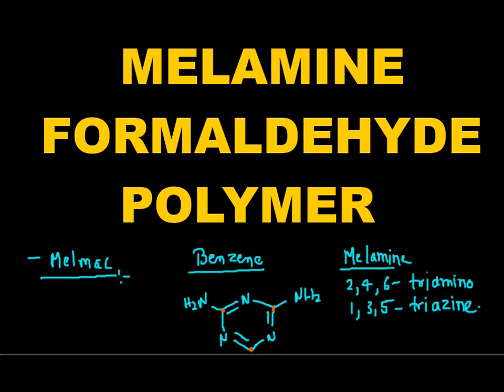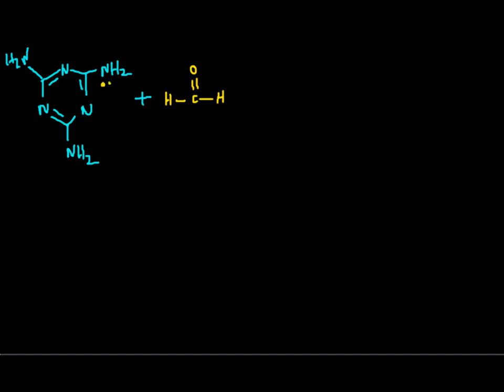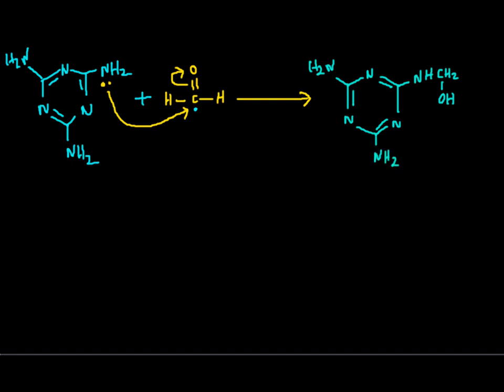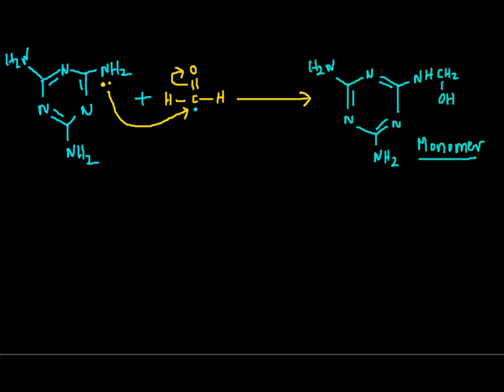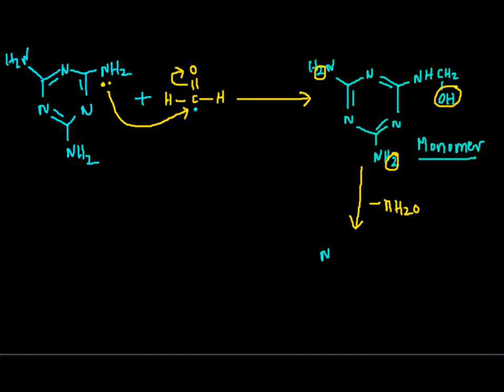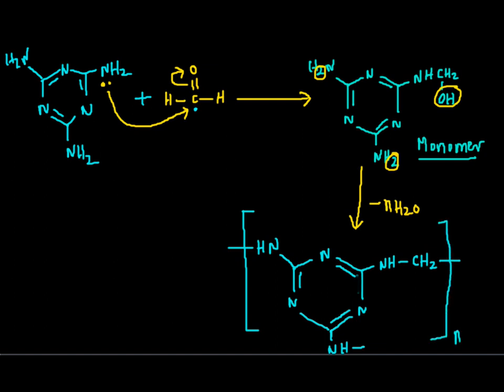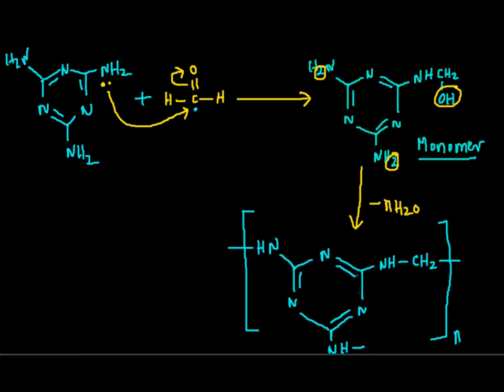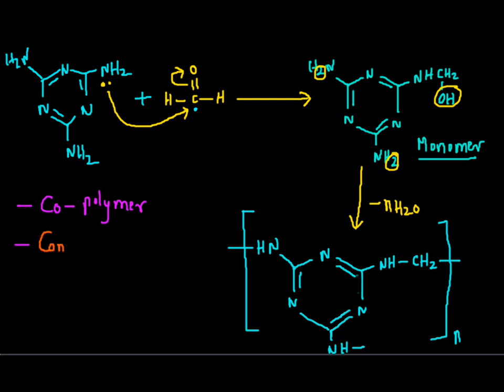melamine - formaldehyde polymer melmac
MELAMINE- FORMALDEHYDE POLYMER (MELMAC)  is used for making unbreakable plastic crockery such as cups and  plates.

keep watching.
keep learning